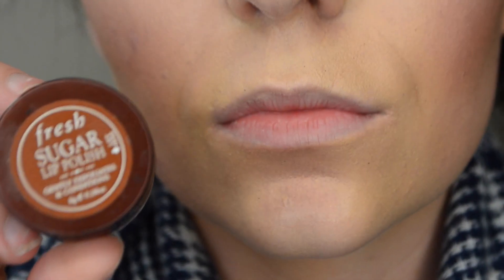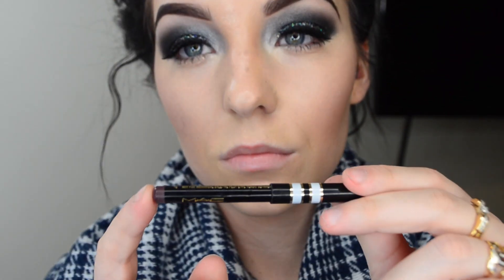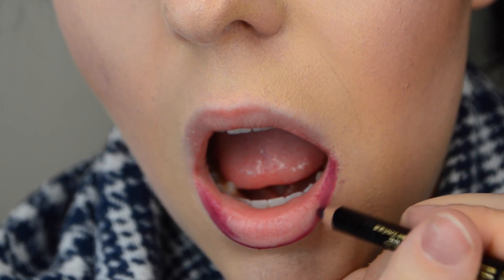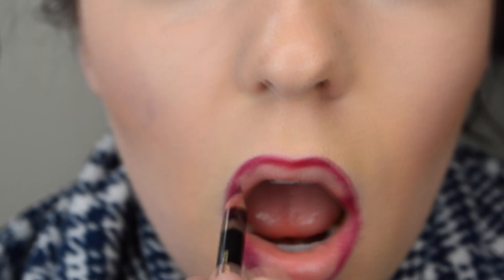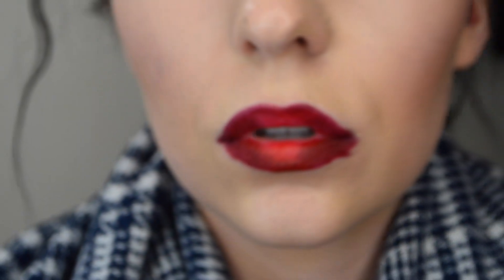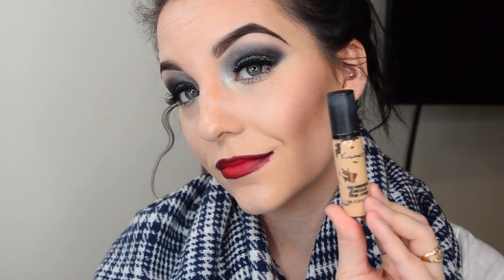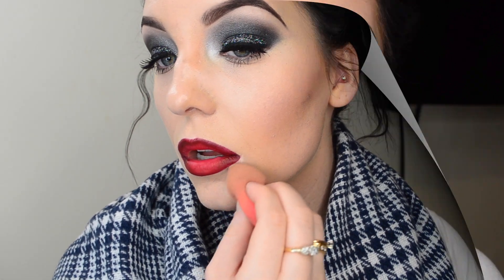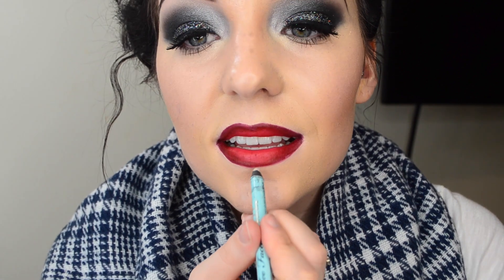Red Hot Lips & Faux Big Tips Tutorial! :)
Learn how to fake those big lips with just a few steps and celebrate the holidays by doing so in a bold red :)